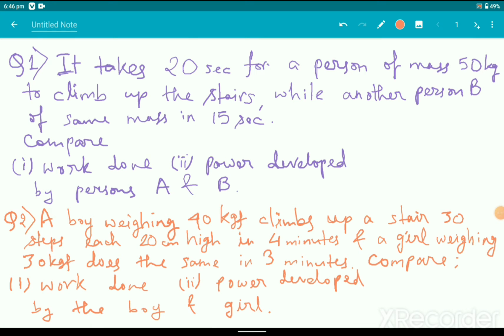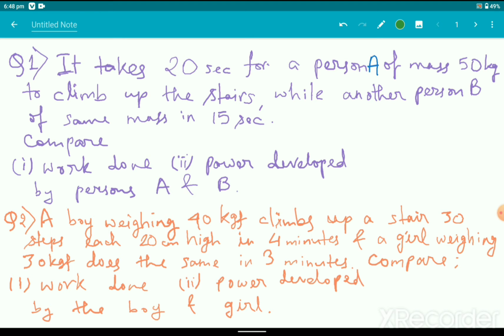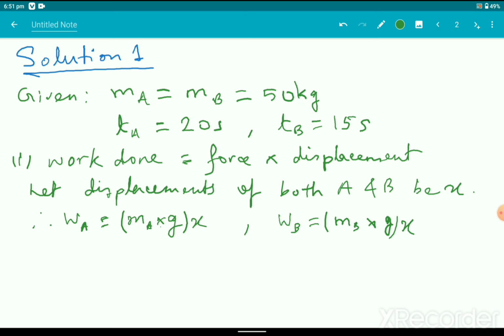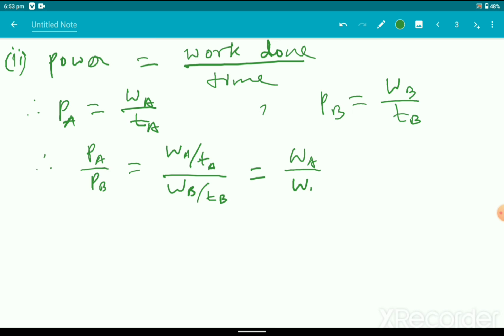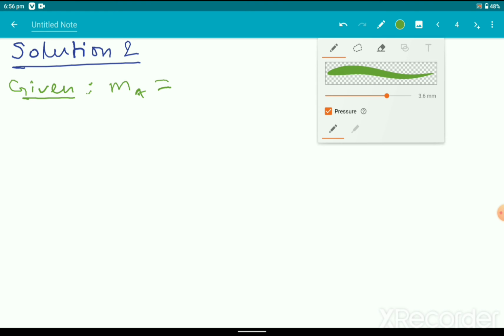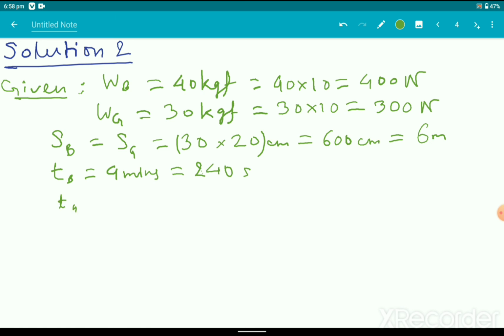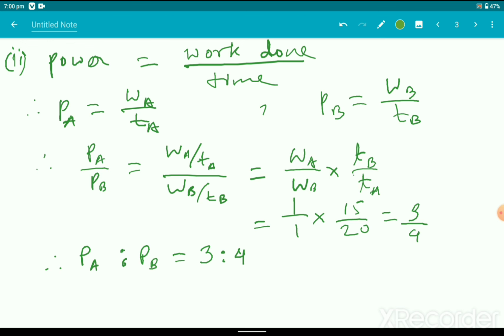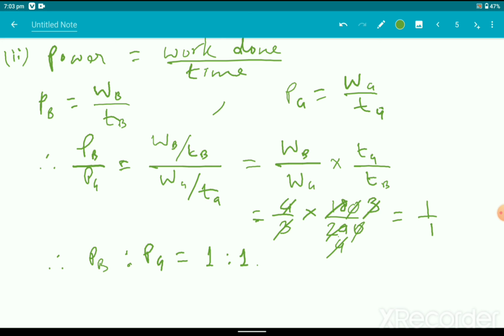numericals on work energy power